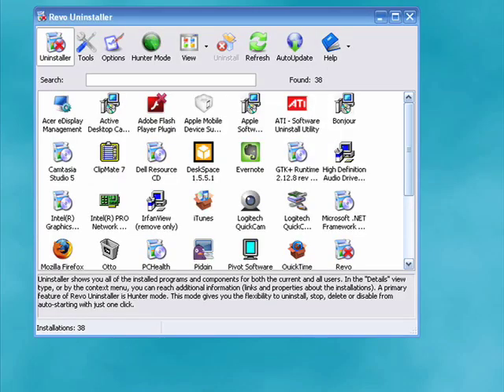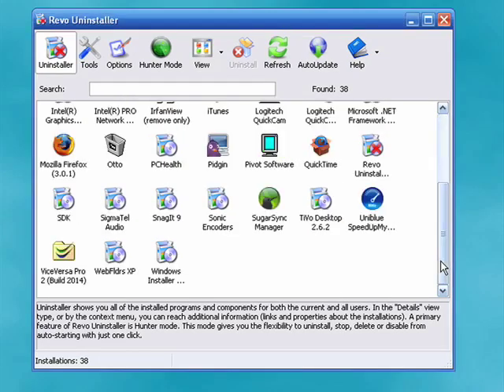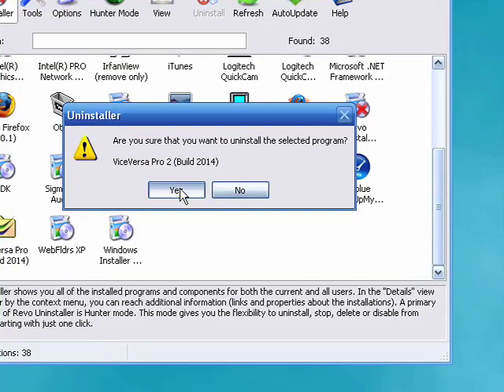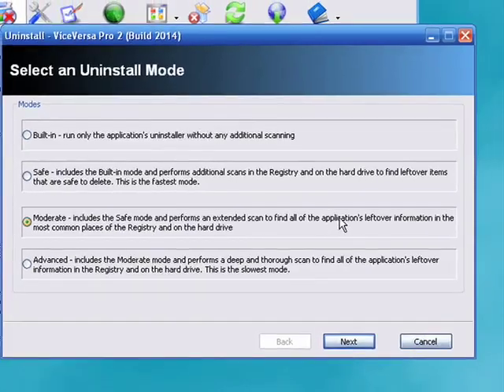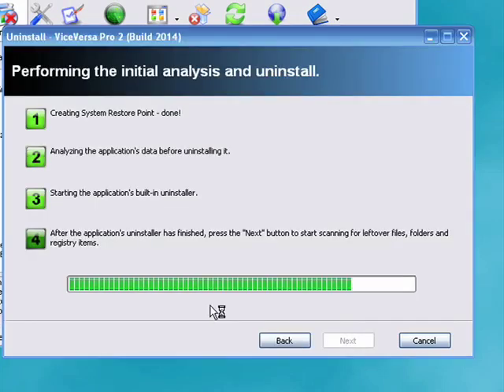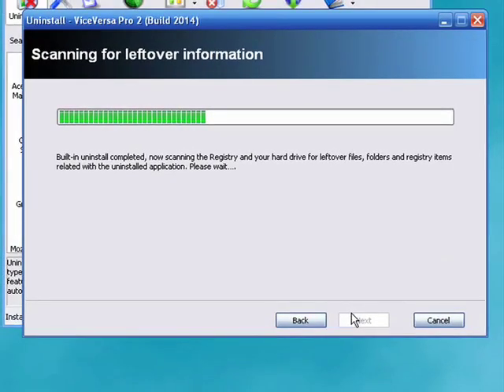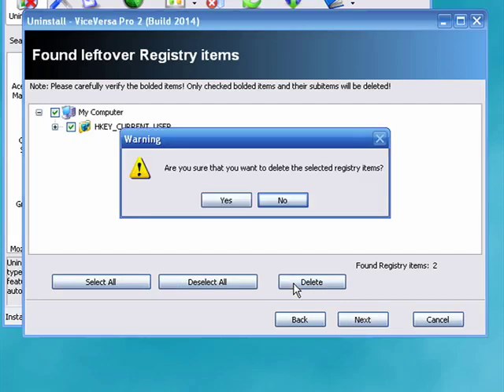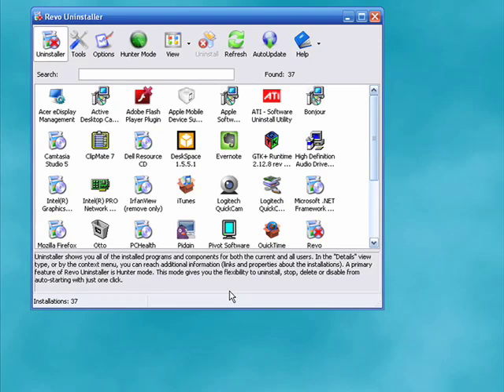How to uninstall a program with Revo Uninstall on Windows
With Revo Uninstall, these errant files and settings are completely wiped away along with the program that's being uninstalled.  A Internet tutorial by butterscotch.com.